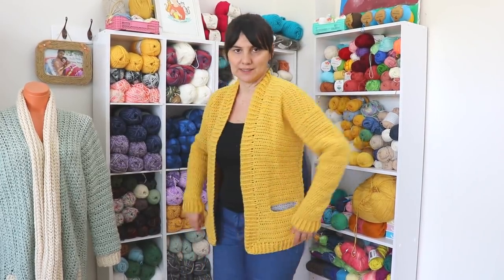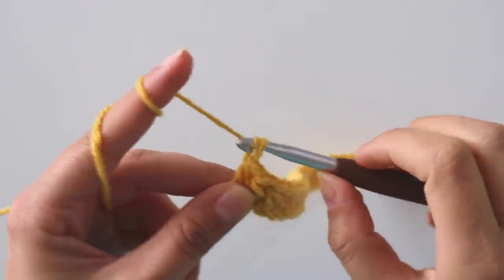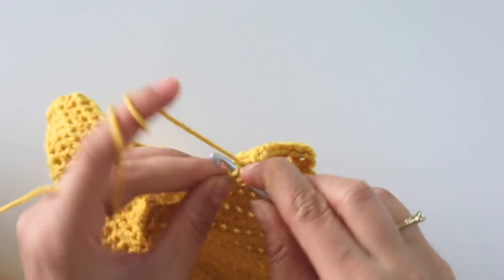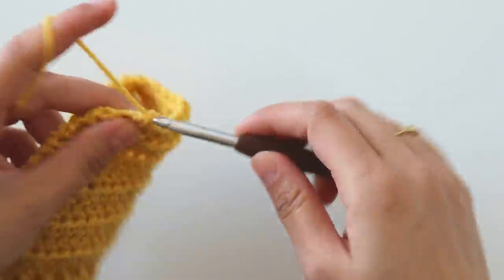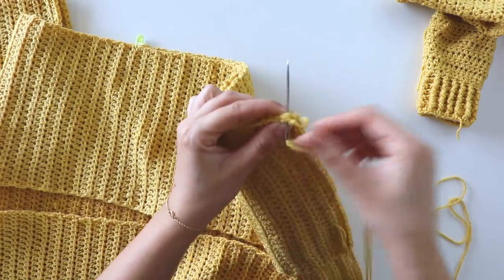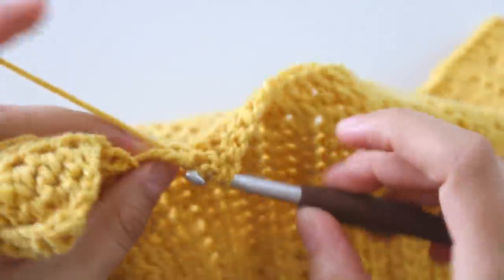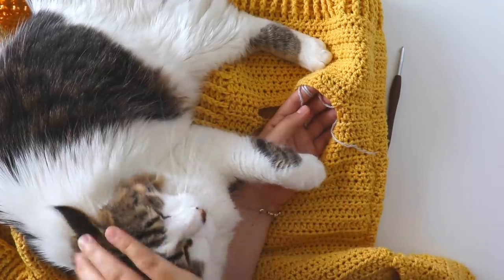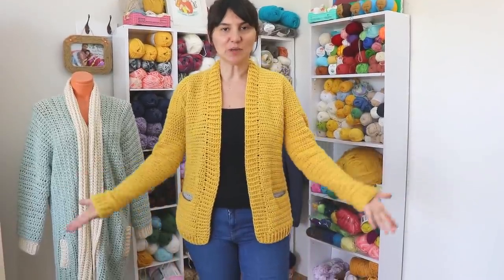Crochet Easiest Cardigan / Free Tutorial For Beginners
Today I'm going to show you how to crochet a simple cardigan with pockets.